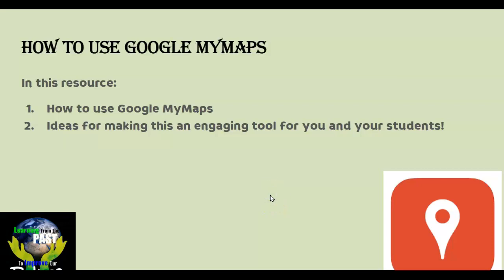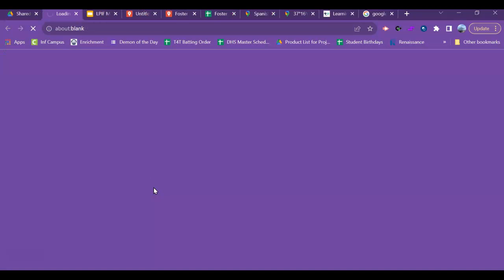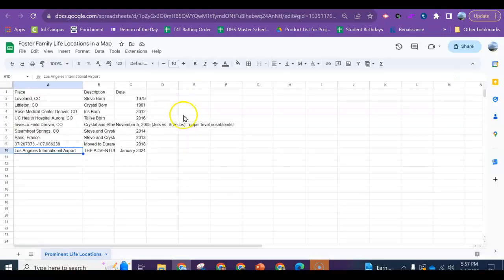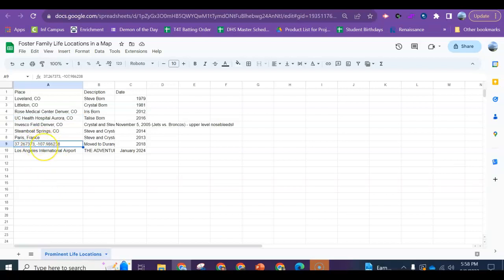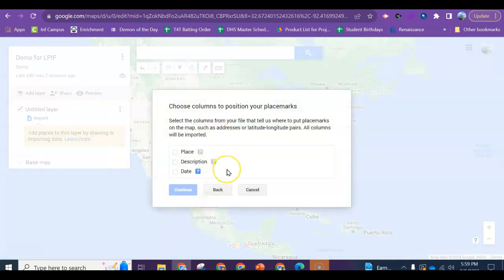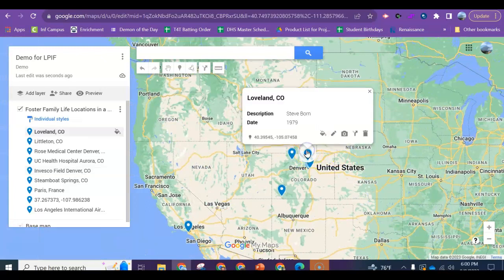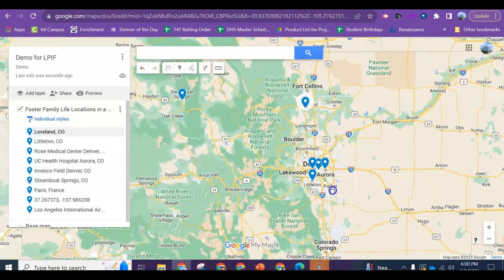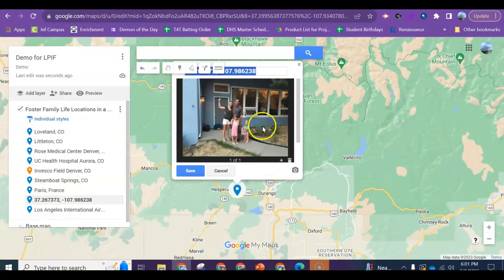Google MyMaps Tutorial for Teachers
In this video, we go into a basic tutorial of Google MyMaps - specifically for teachers.  We also demo an example of how to apply this in the classroom - through an autobiographical map journey at the beginning of the school year.  This is a great way to build a strong classroom community, learn about autobiographies in a FUN and cross-curricular format!